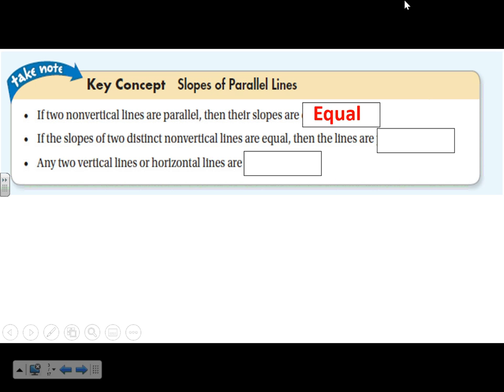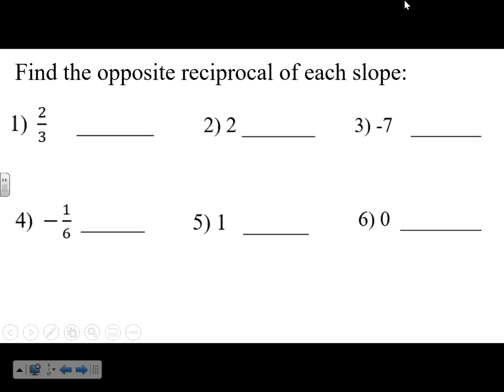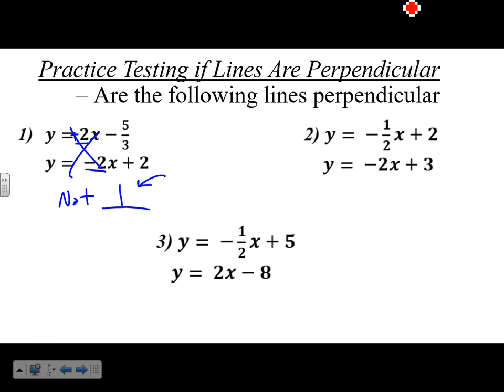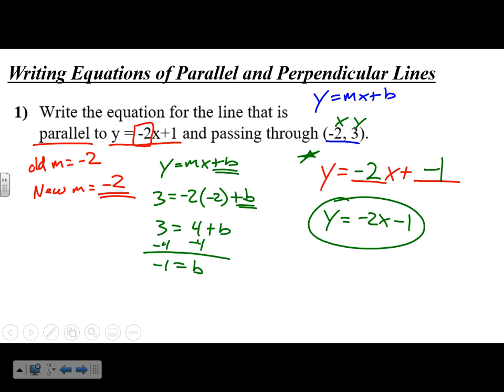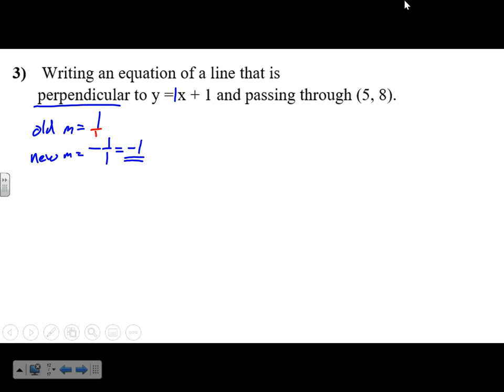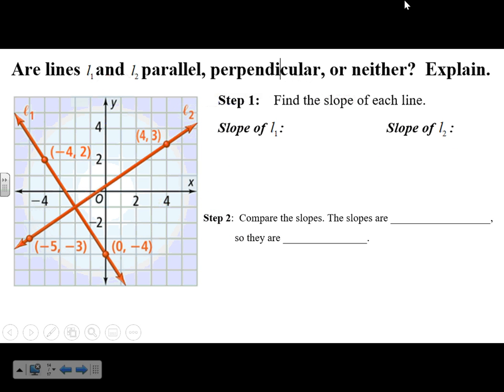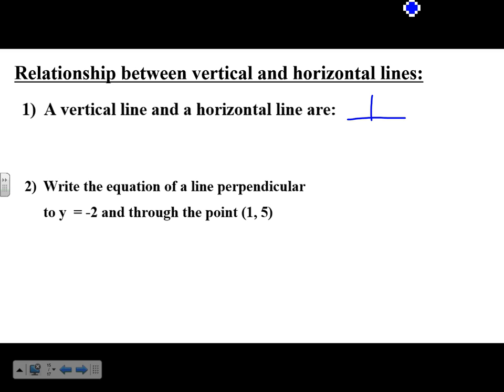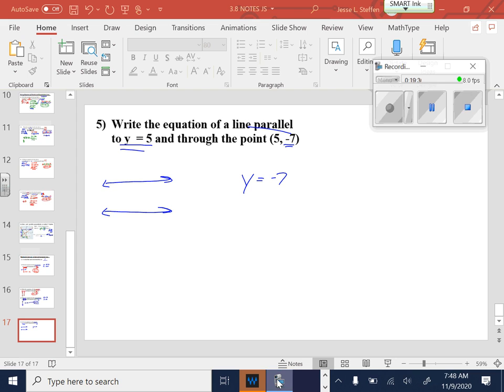3.8 Slopes of parallel and perpendicular lines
This lesson discusses properties of parallel and perpendicular lines